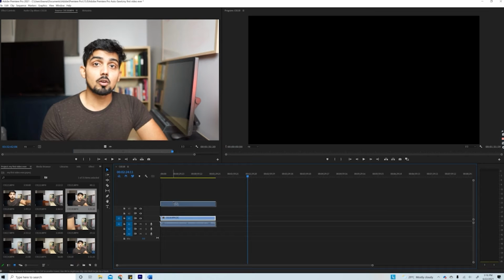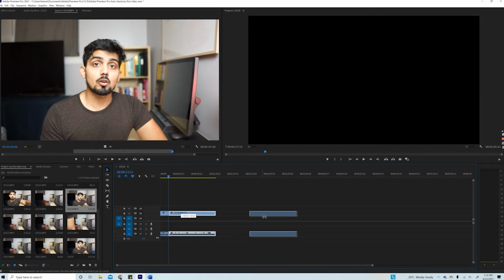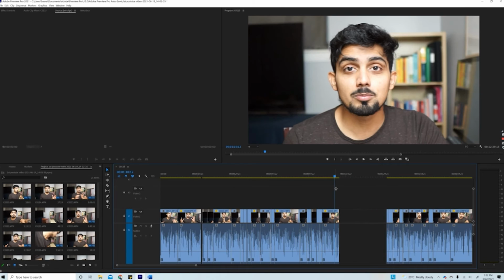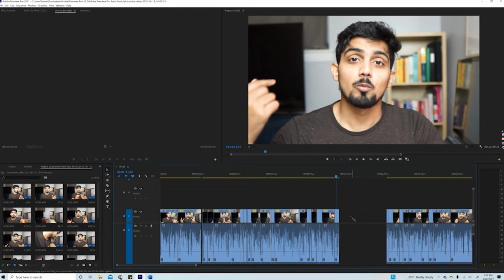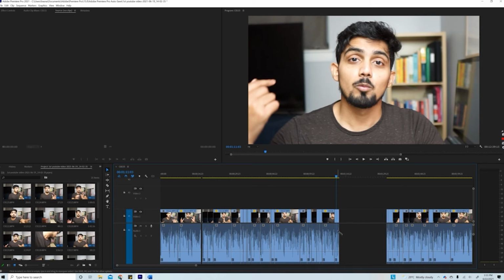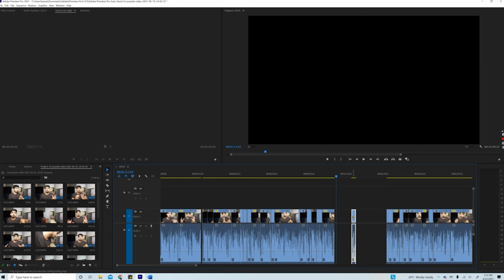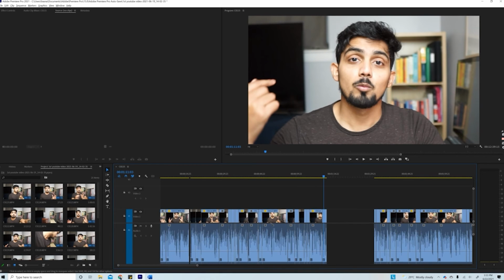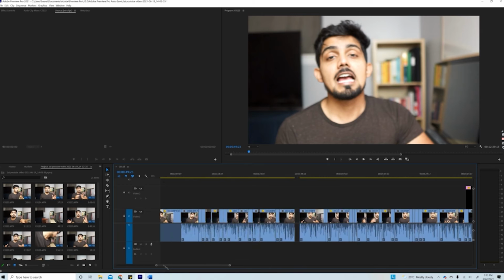Beginner's tutorial of Premiere Pro.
This tutorial is designed for people who are new to Premiere and have little to no experience with it.

I hope you enjoy and benefit from this tutorial! It took a lot of time and effort to put this all together since I am learning as well, so if you enjoyed it, please show your appreciation by liking, subscribing, or sharing this video!

All audio files I used and the shortcut keys document is

Camera: Sony A7 Markii w/sony sigma 16mm 1.4